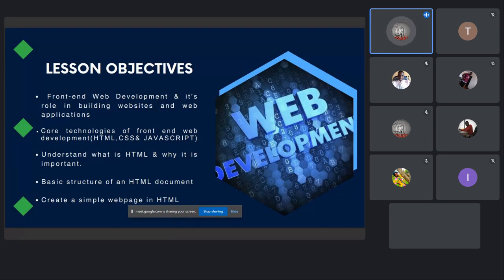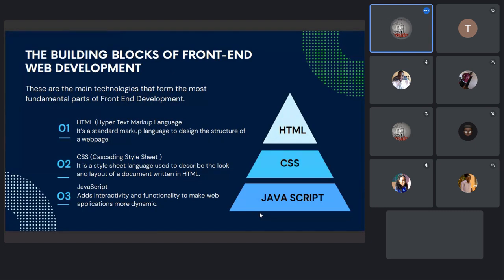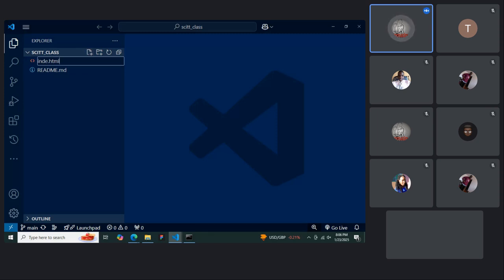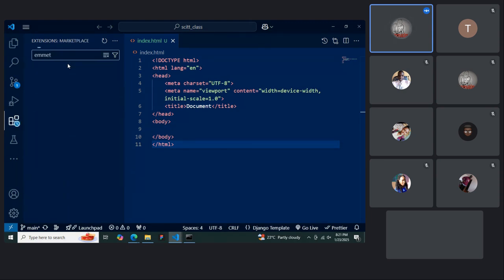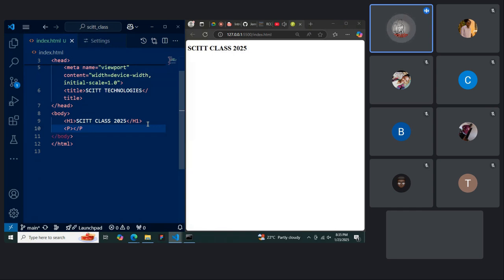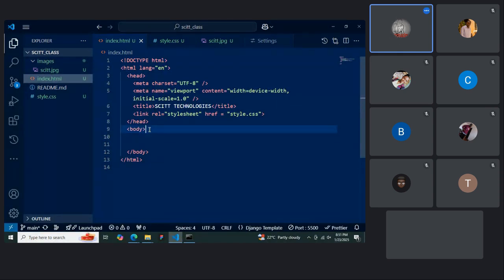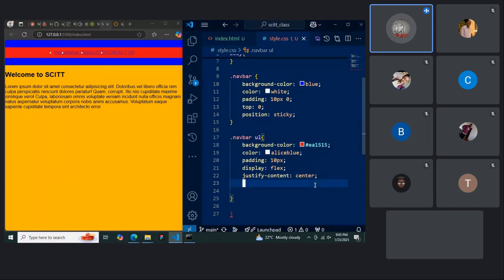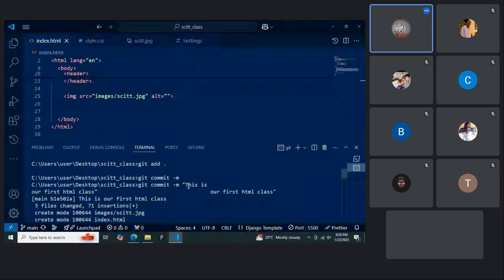Lesson 7. Introduction to HTML & CSS: A Beginner’s Guide to Web Development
In this tutorial, we'll cover the fundamentals of HTML & CSS, the building blocks of web development. Learn how to create and structure web pages with HTML and style them with CSS. Whether you're new to coding or just starting web development, this guide will help you get up and running quickly".